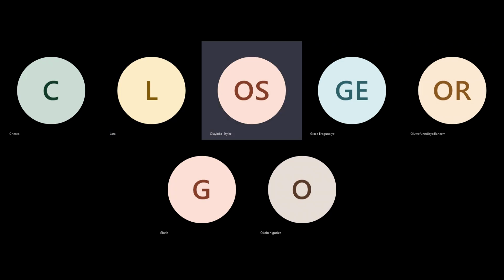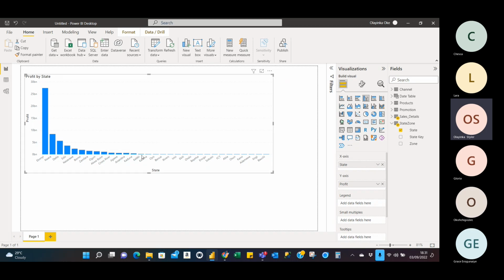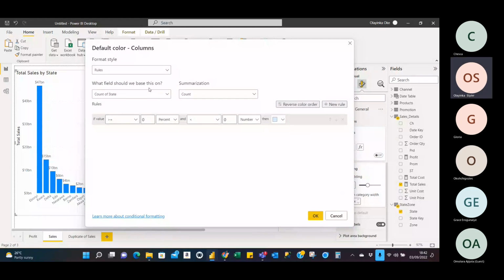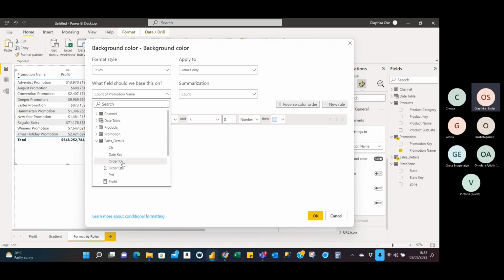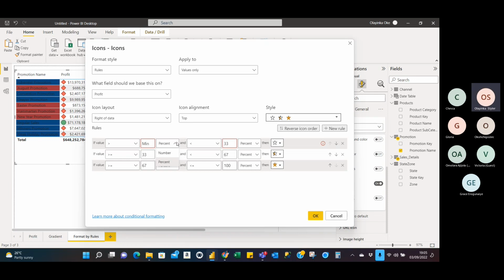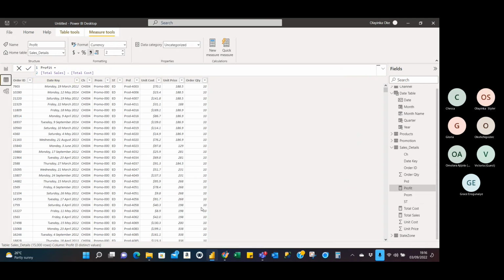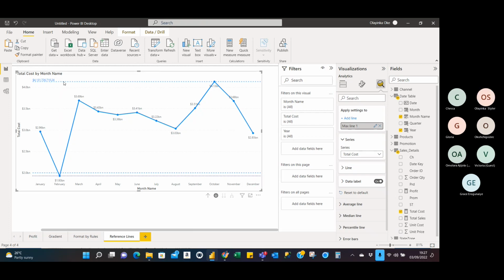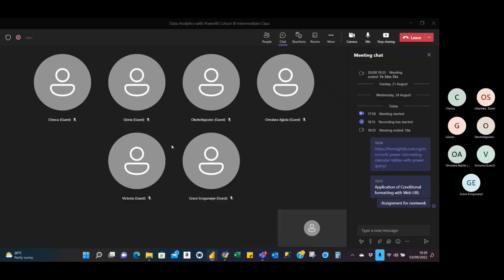Data Analytics with PowerBI Cohort III Intermediate Class 4 03092022